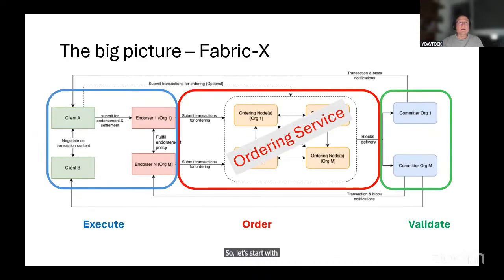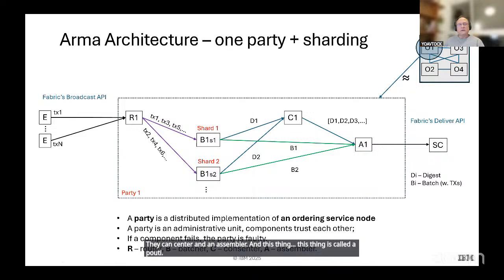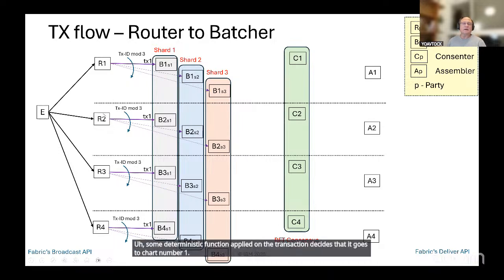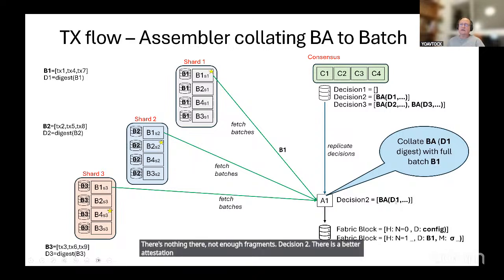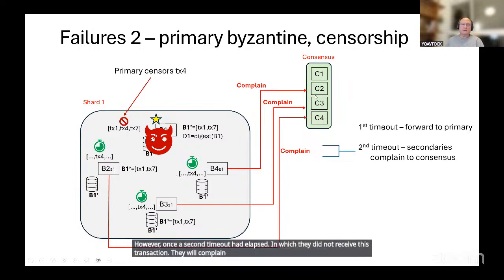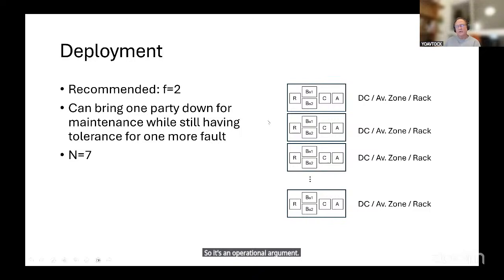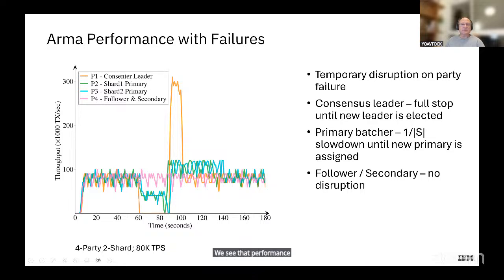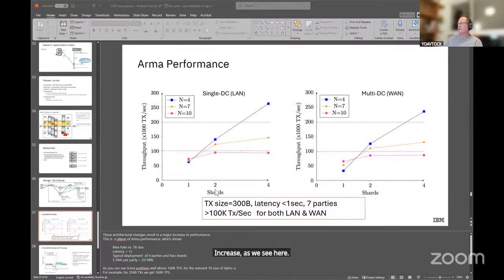Fabric-X-Orderer Overview: A Scalable BFT Ordering Service for Fabric-X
Fabric-X is a digital asset-specific implementation of Hyperledger Fabric. Join us for a series on meetups that go into detail about what Fabric-X is and how you can use it.

Fabric-X-Orderer is the new ordering service designed for Fabric-X, built on a scalable Byzantine Fault Tolerant (BFT) consensus protocol named Arma. Arma introduces key architectural innovations to support high transaction throughput, including the separation of consensus from transaction dissemination, and the use of sharding and pipelining to enhance parallelism in transaction processing. These techniques enable Arma to achieve over 100,000 transactions per second (TPS) for small transactions, meeting the performance targets of Fabric-X.

In this meetup, we will provide an overview of the Fabric-X-Orderer architecture, delve into the underlying protocols, and share performance evaluation results that highlight its scalability and efficiency.

You're also welcome to join the Fabric-X community calls and Discord channels if you have questions or would like to get involved.